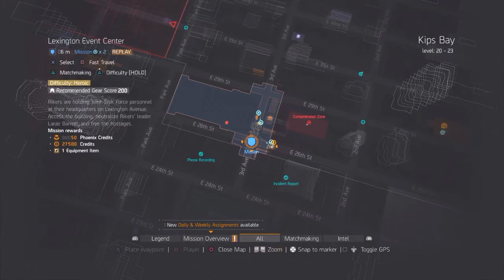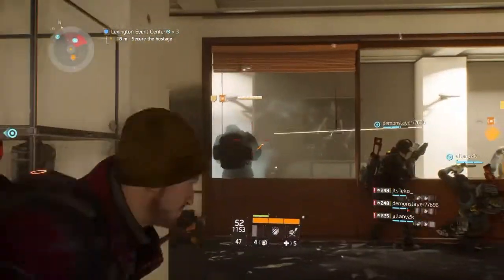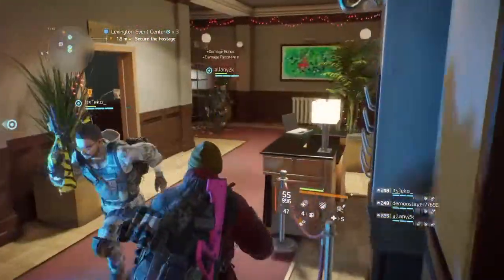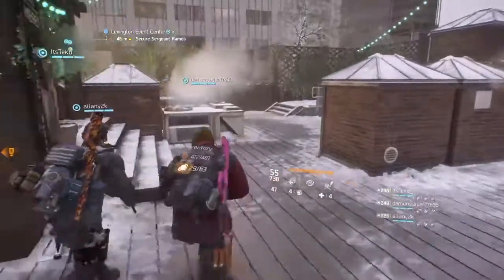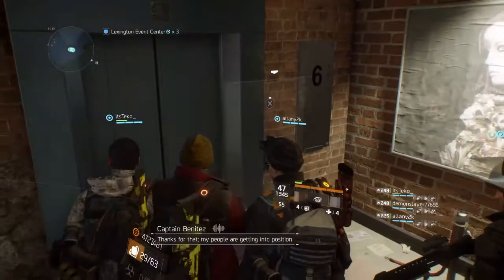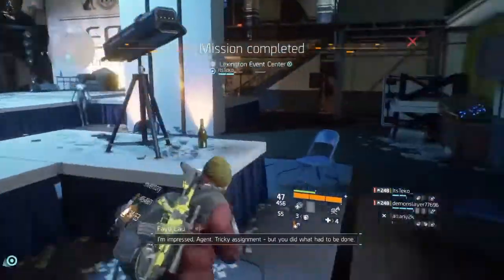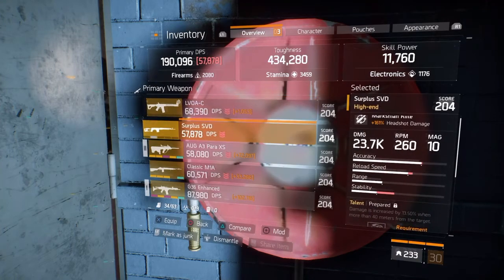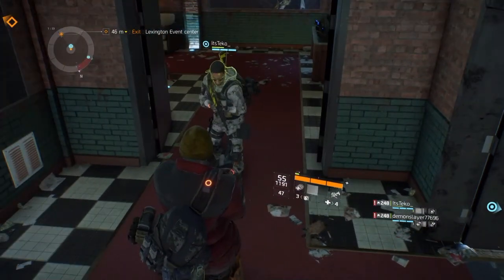The Division HOW TO GET THE NEW WEAPONS!?!?